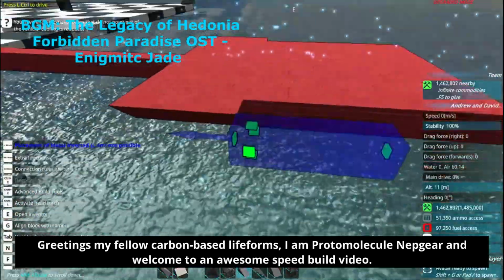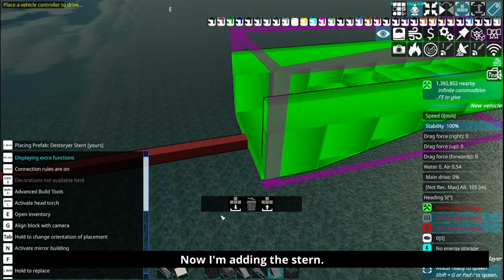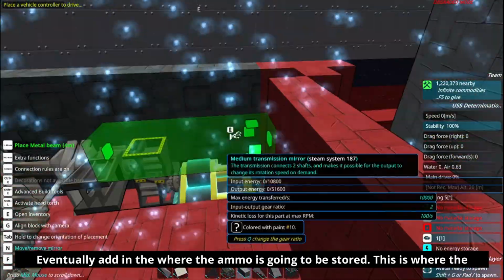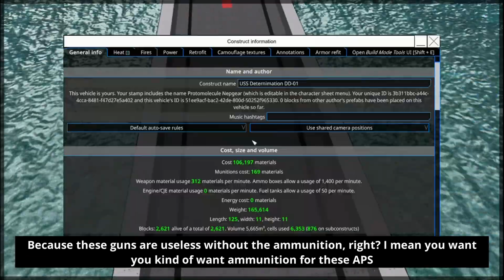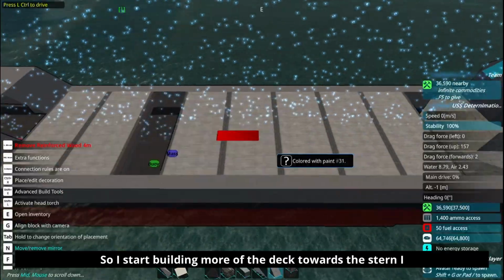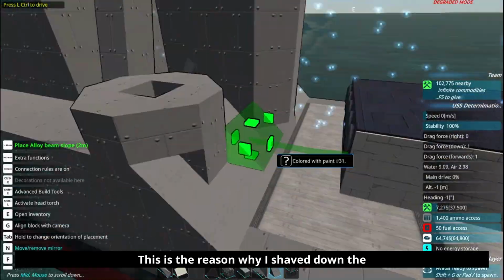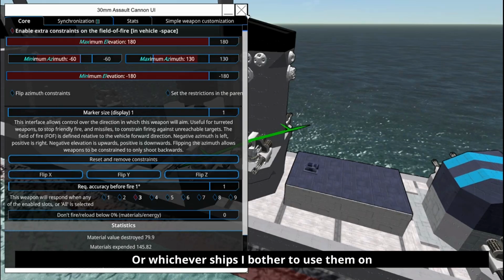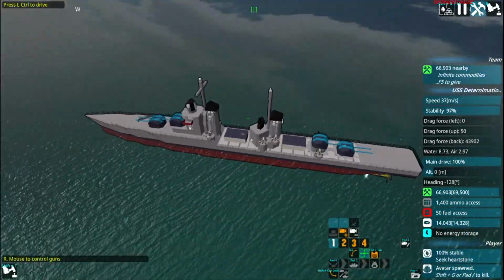USS Determination Speed Build (REUPLOADED)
(I am reuploading the video because so of the music was to load and I fixed it)
I am remaking a ship I build a while back on my channel this will be the lead ship of my main class of destroyers will be using for my Form the Depths Quest for Neter Campaign. Music Used Intro music: I Am Magicami OST - Butterfly Dreams event battle (Phantom Greed Beatrice)     • I Am Magicami OST - Butterfly Dreams event...   Legacy of Hedonia Forbidden Paradise OST -Enigmatic Jade
• Forbidden Garden
Command and Conquer Red Alert 1 OST
• Backstab
• Vector
• Araziod (Remastered)
Neptunia Re; Birth 1 OST Between Earth and Sky Touhou Azure Reflections OST Lunate Elf I am Magicami OST Magical Heroine event lobby theme. Outro Music: Sayonara Ame No Minaka Nushi